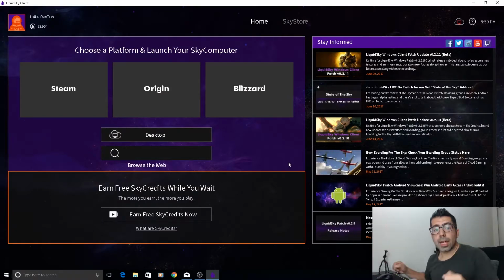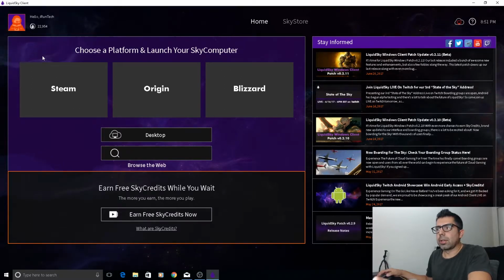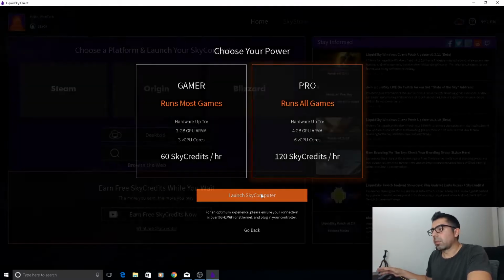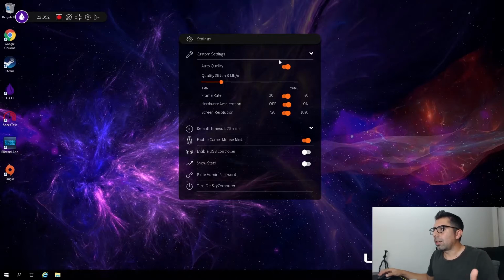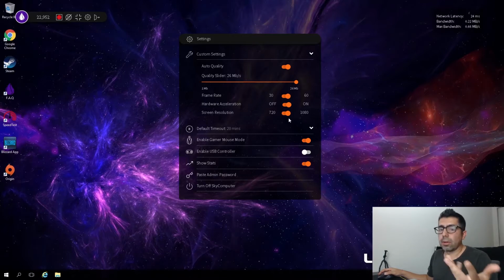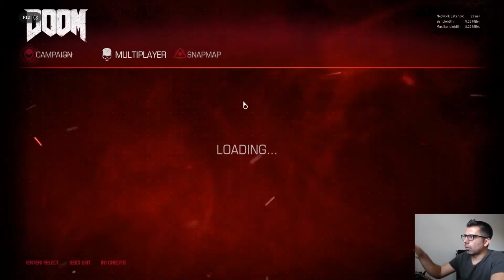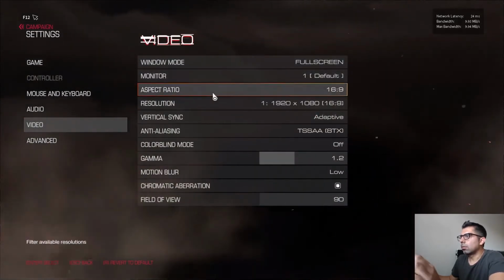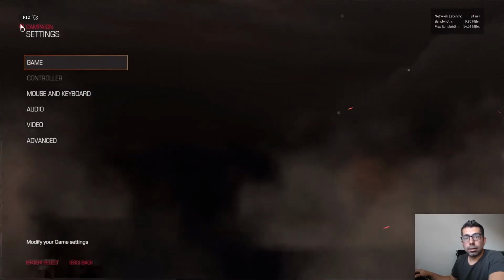Liquid Sky running DOOM at Ultra Settings!! Cloud gaming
Cloud Gaming is here!

Windows Controller